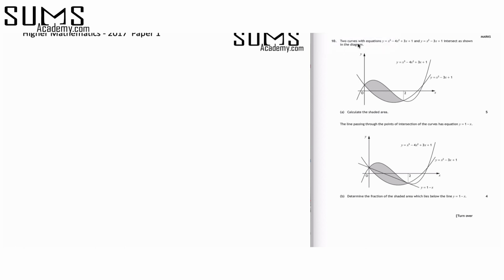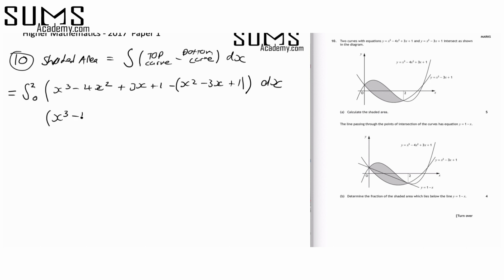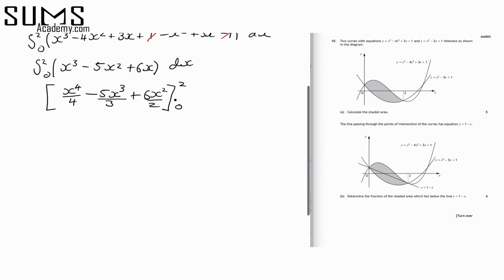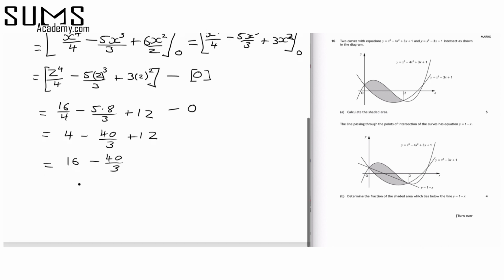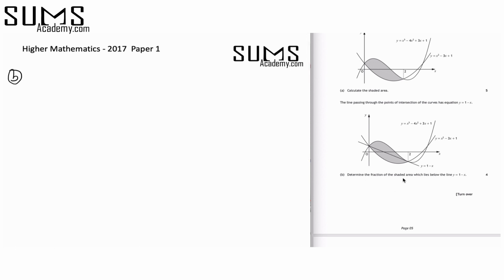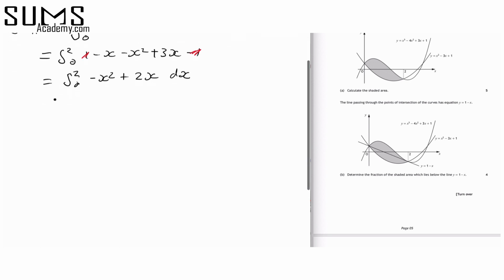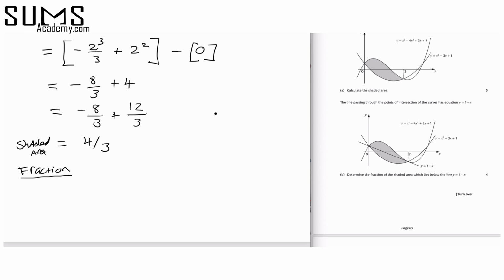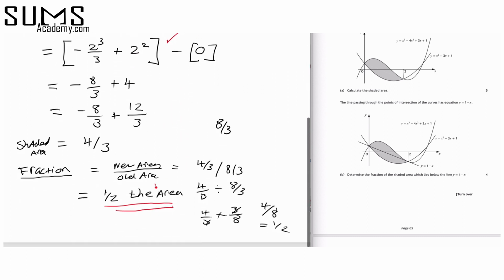2017 Paper1 Solution Q10 IntergrationMedium